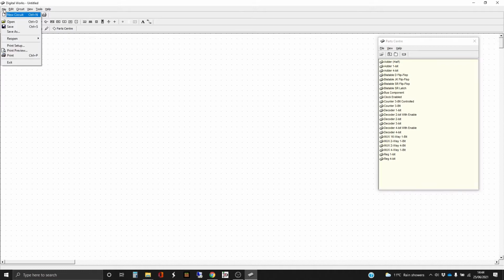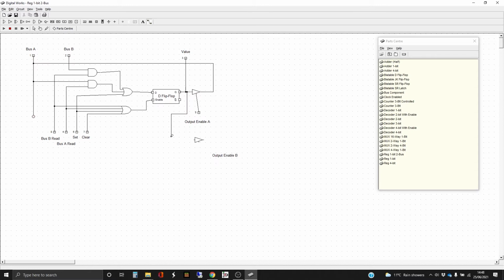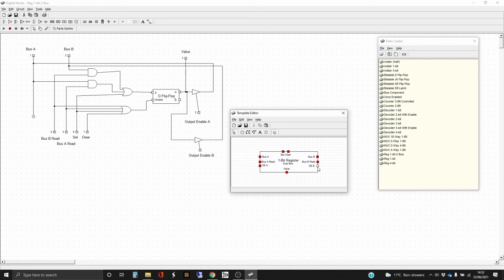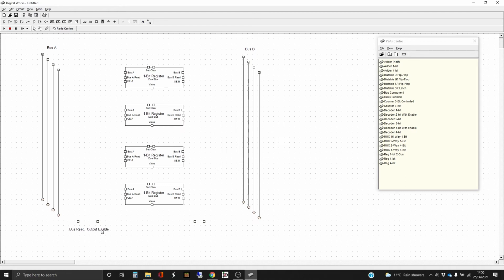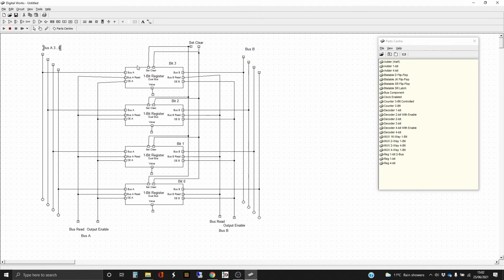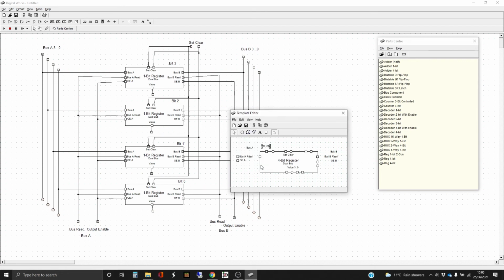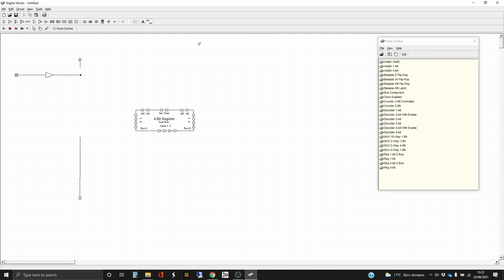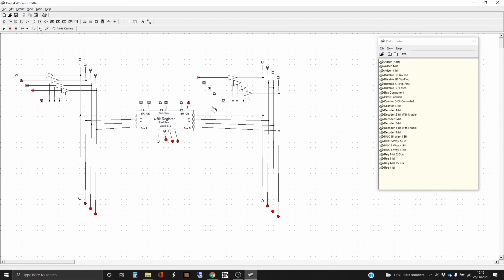Computing Fundamentals Tutor Memory Bank 02: 2-Bus Register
This video shows the creation of a 2-bus register for a simulated 4-bit memory bank.

It is one of a series on the creation of a simulated 4-bit memory bank (with 16 memory locations) built from basic logic gates. The structure used in this series is widely applicable to different sizes of memory bank. In this video, a previously created 4-bit register is adapted so that it can be used on two different buses, thereby making it suitable for an I/O data register for a memory bank, able to access the internal bus and an external bus.